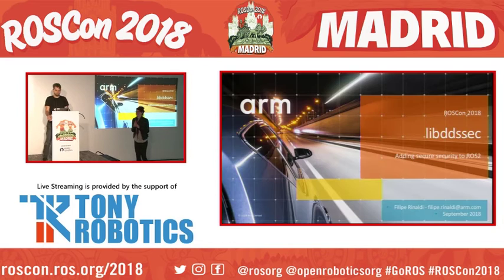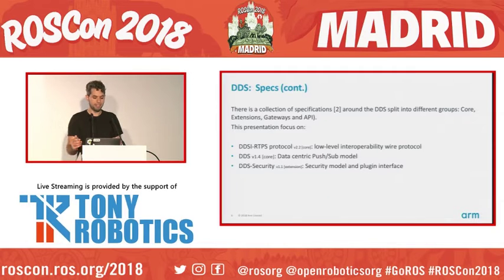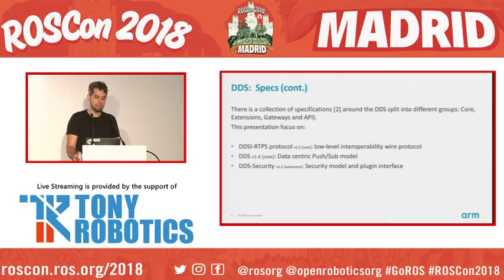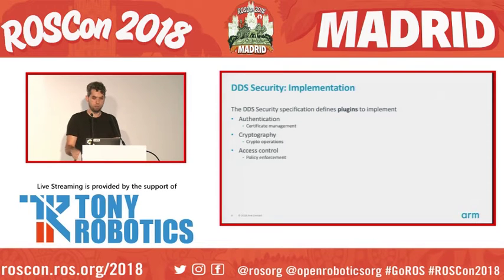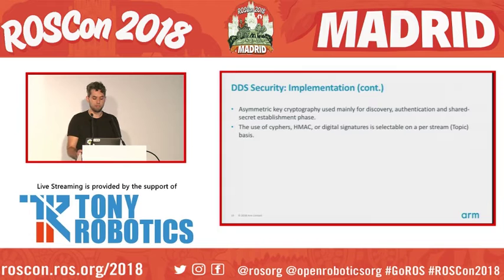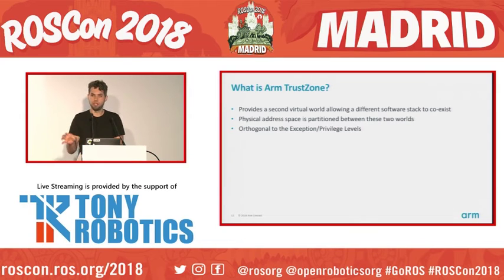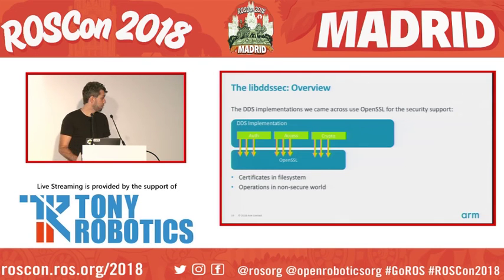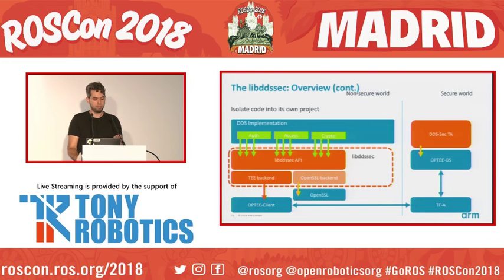【ROSCon2018】Arm DDS Security library Adding secure security to ROS2